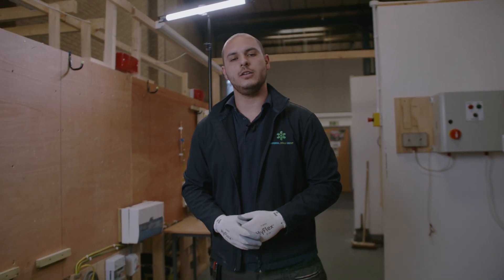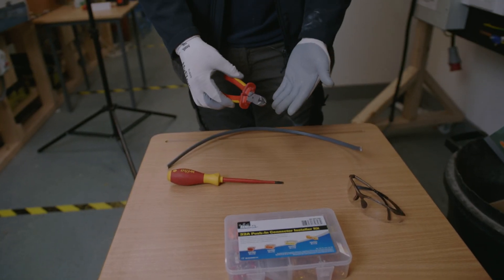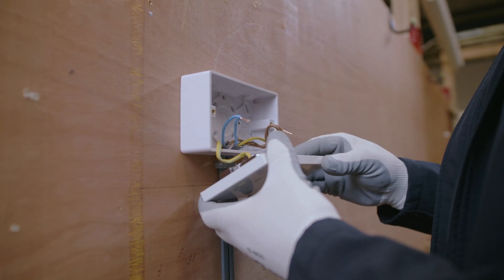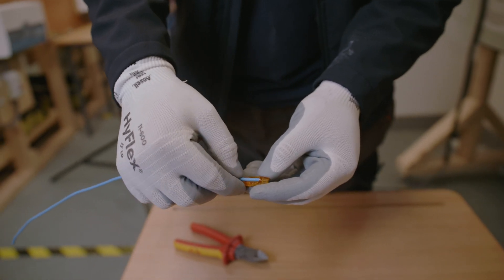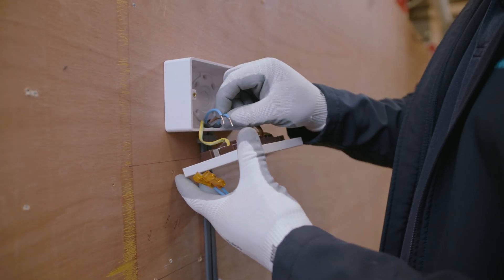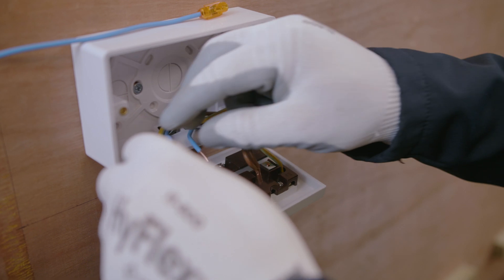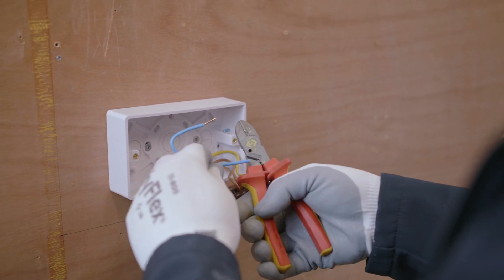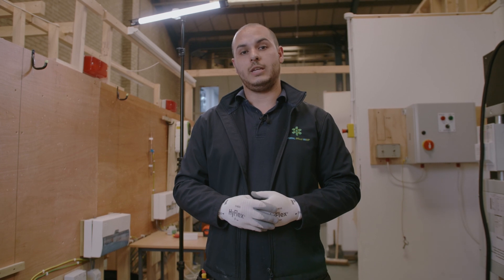Extending Short Conductors using in-line connectors | Electric Tutorial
In this electrical tutorial from the Knowledge Hub, tutor Carl shows you how to extend short conductors using ideal spliceline connectors. This is a guide to when you need to extend short cables or damaged cables, using maintenance free connections.